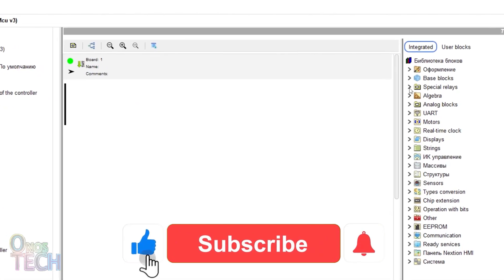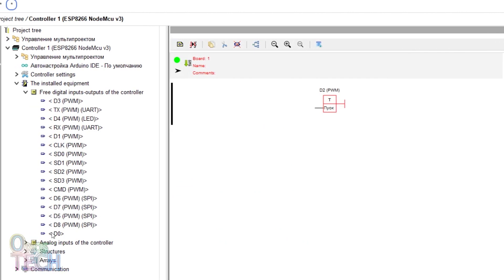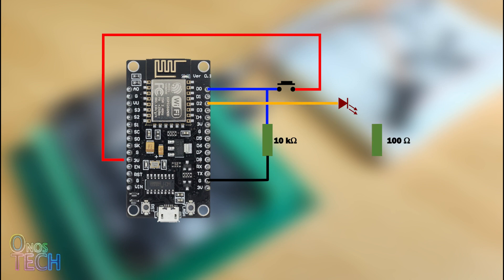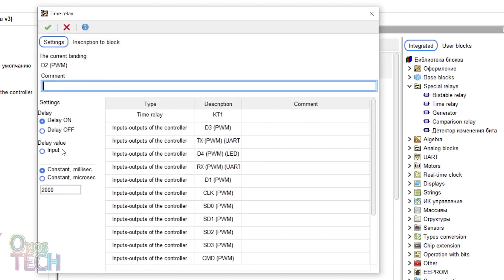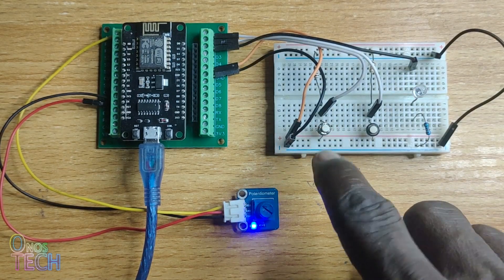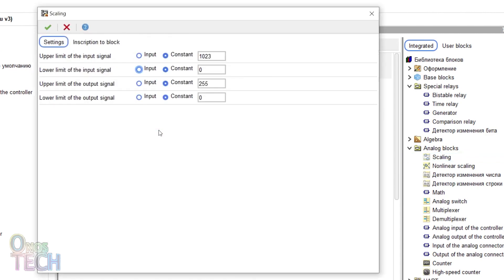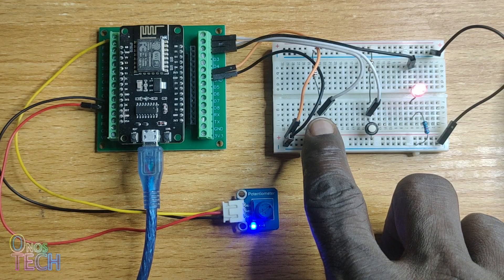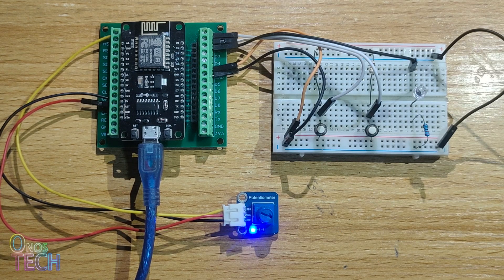#2 Timer Relay || ESP8266 FLProg Ladder Logic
FLProg Ladder Logic Timer blocks are configured as timer on delay and timer off delay with adjustable external input delay by a potentiometer connected to the analog input of the ESP8266 NodeMCU. The programming demonstration circuit uses the ESP8266 NodeMCU, push-button switch, resistor and LED.

Delay ON Timer 0:06
External Delay Value 1:07
Analog Scaling 2:47
Delay OFF Timer 2:11

1. ESP8266 NodeMCU
2. ESP8266 Adapter Board
3. Bread Board
4. Vertical Round Micro Push Button Switch
5. LED
6. Jumper Wire